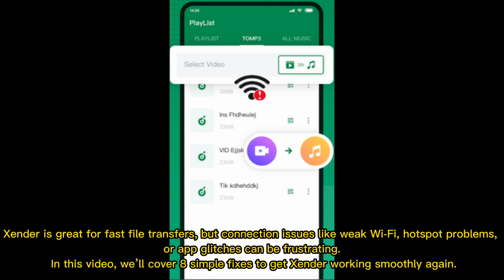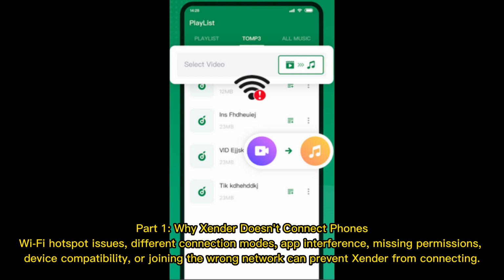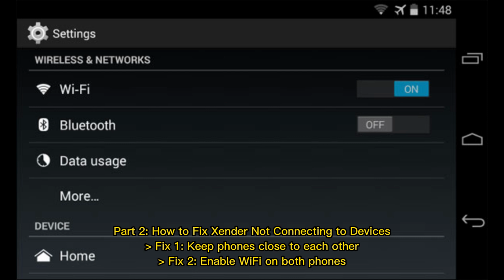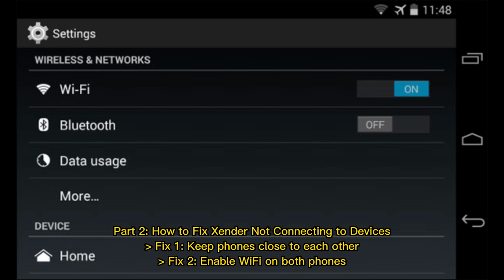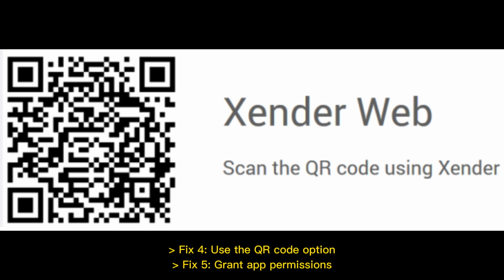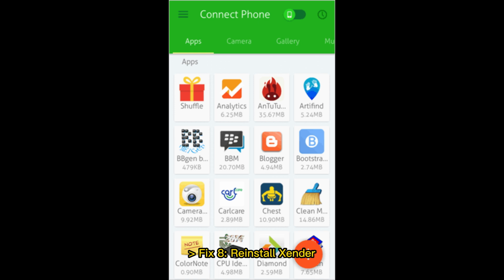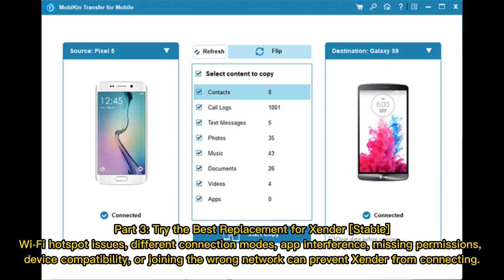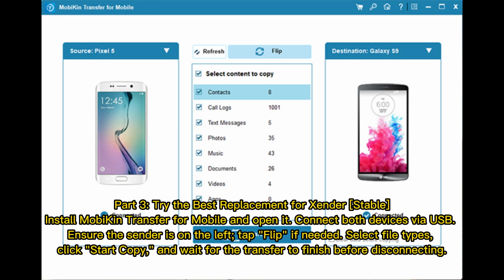Xender Not Connecting to Phones? 6 Causes, 8 Fixes, & 1 Alternative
Xender refuses to connect phones? Adhere to this video to learn the possible reasons for this issue and 8 simple fixes to reestablish the connection. It also covers a good Xender alternative.

00:00 Start
00:18 Part 1: Why Xender Doesn't Connect Phones
00:34 Part 2: How to Fix Xender Not Connecting to Devices
01:18 Part 3: Try the Best Replacement for Xender [Stable]